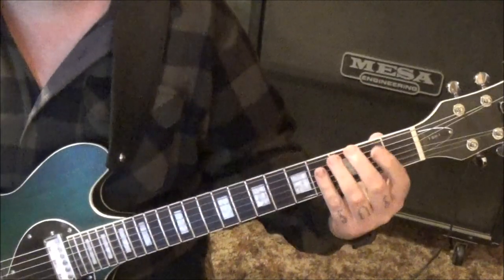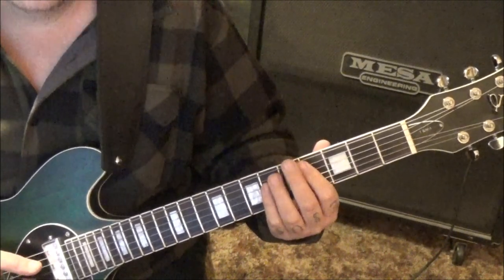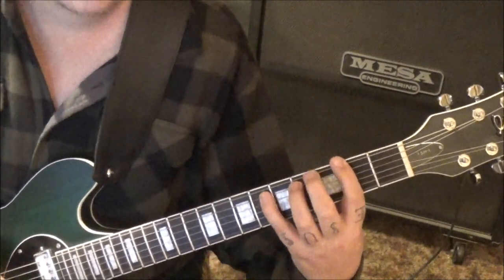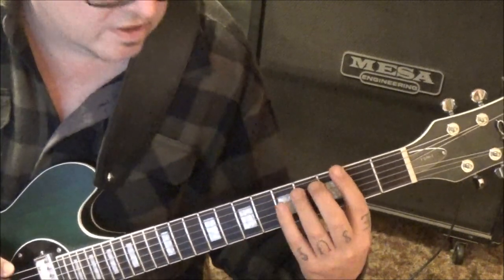Blue Oyster Cult Godzilla Guitar Lesson + Tutorial